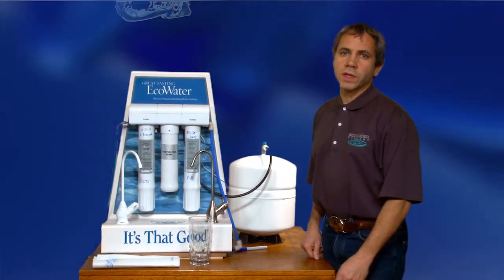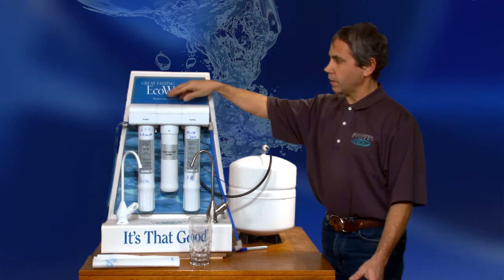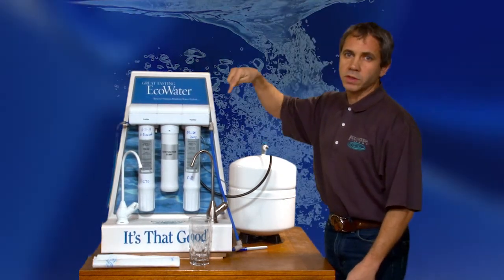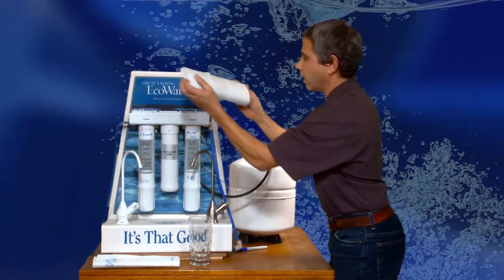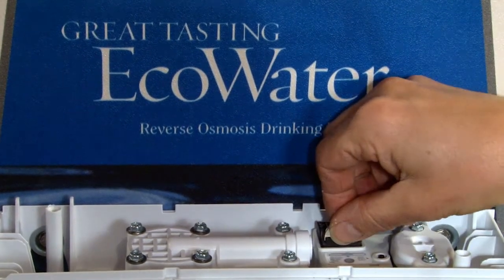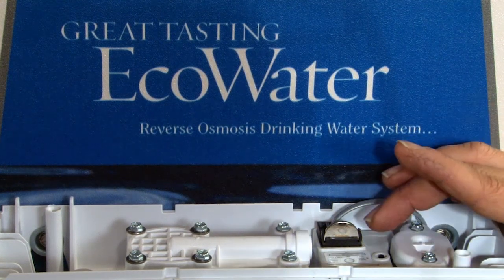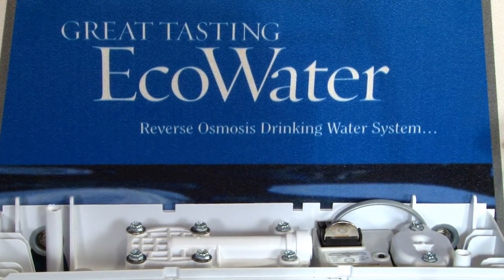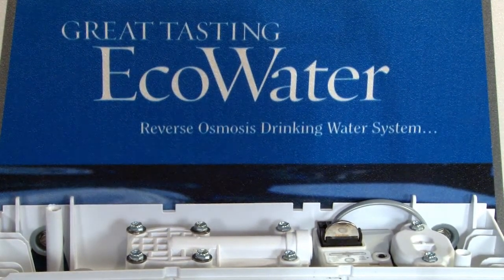Reset the Switch on a Countryside Ecowater RO System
Ray from Countryside Ecowater shows the owners of the Ecowater Reverse Osmosis System how to reset  the RO system  filter change switch for 6 or 12 month display.
If you are interested in making a similar video visit alightonahillproductions.com, and see what a video by A Light on a Hill Productions can do for you!